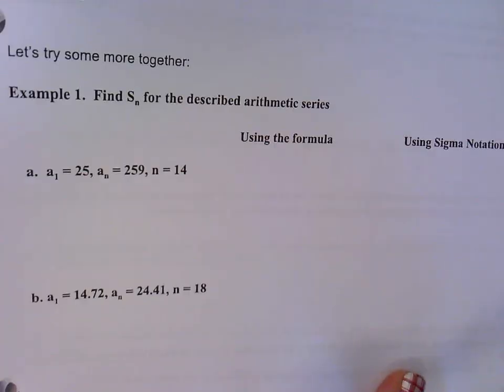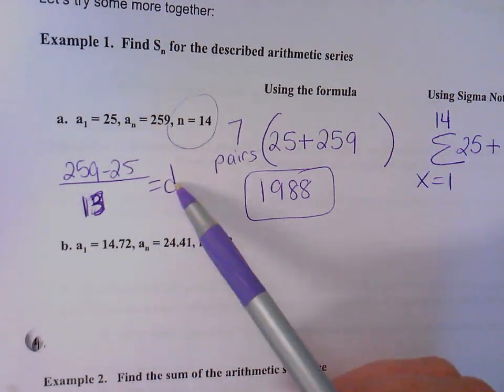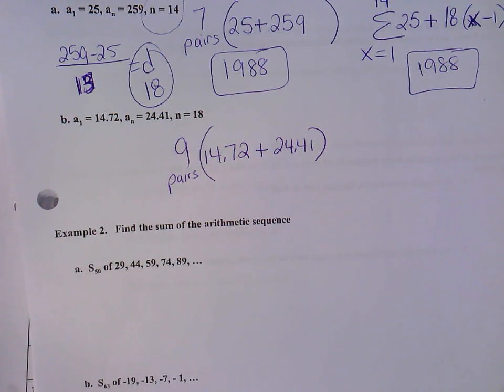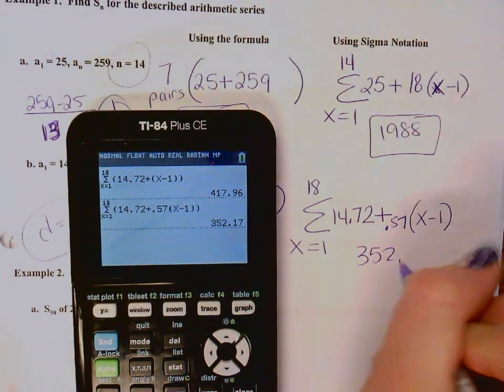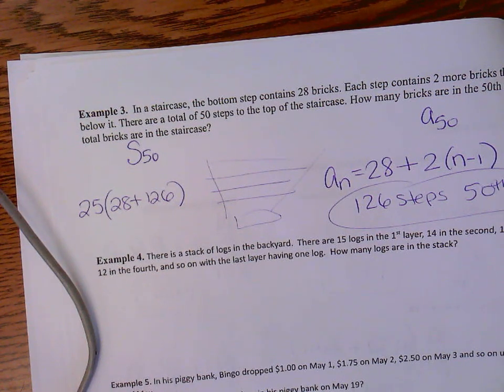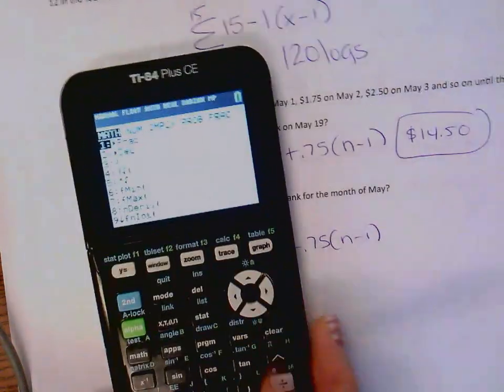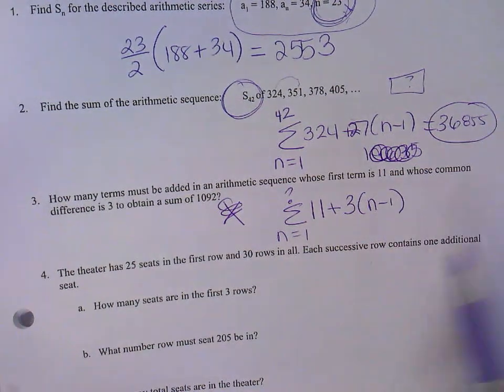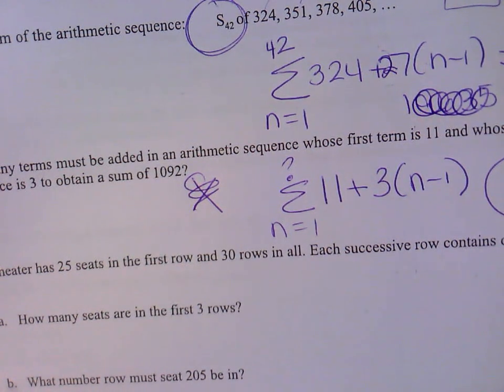509 Arithmetic Series Practice MOV 01154